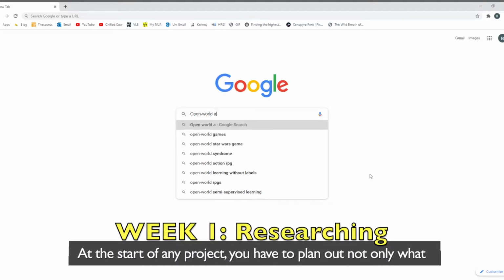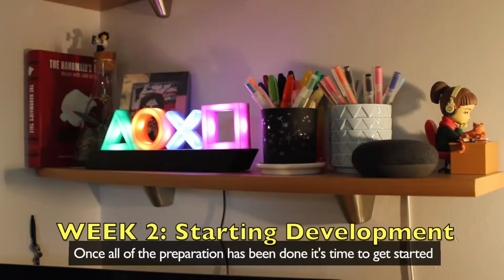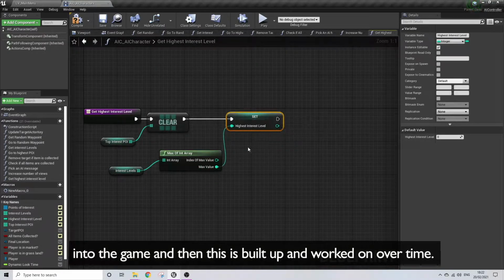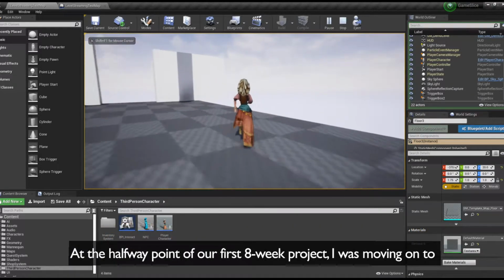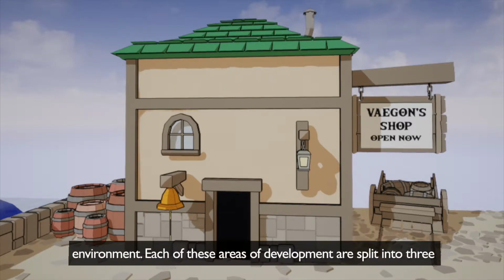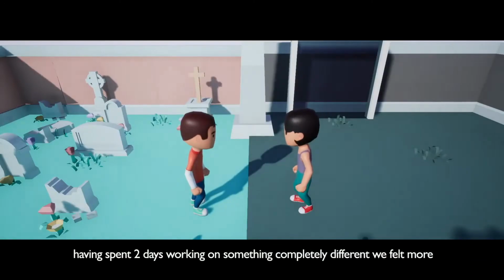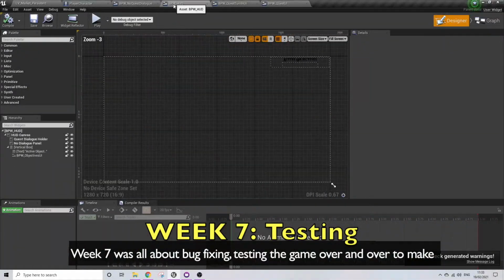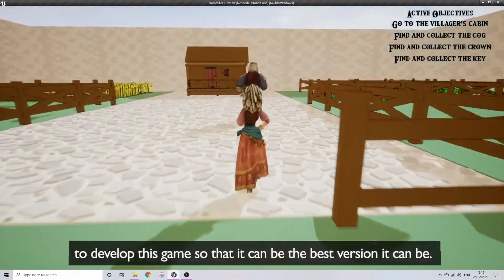How it started vs. How it's going - an 8 week Games Development project | Student vlog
How it started vs. How it's going: Year 3 BSc Games Development student Becky shows you through an 8 week project at Norwich University of the Arts